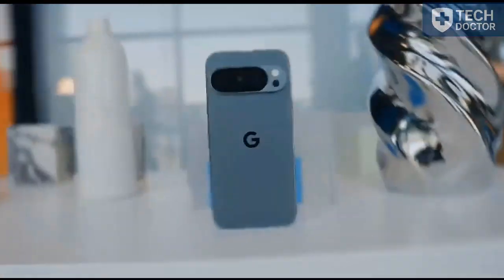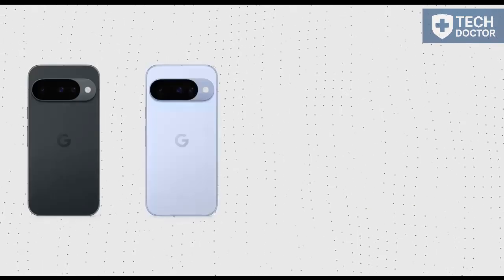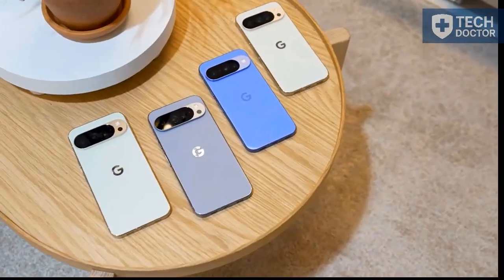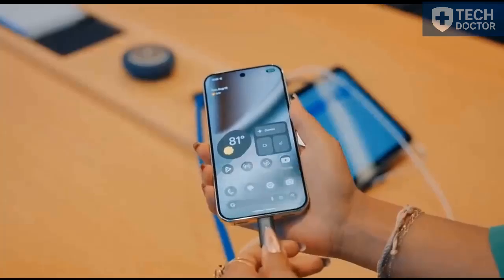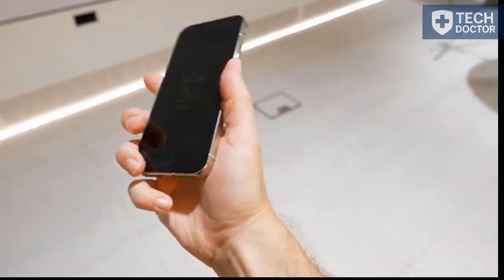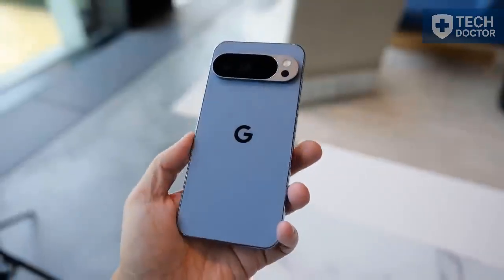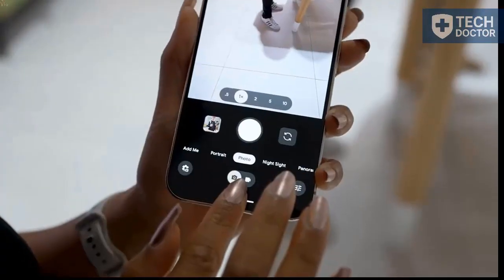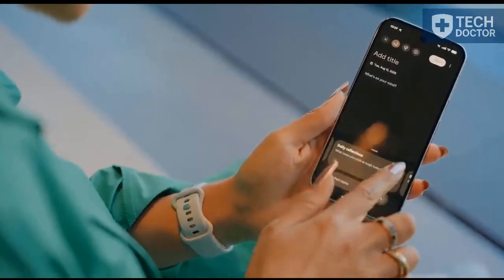Google Pixel 10 Pro & 10 Pro XL Hands-on: The AI Upgrade Samsung Didn’t Expect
Google Pixel 10 Pro & 10 Pro XL Hands-on: First Impressions! 🚀📱

The Google Pixel 10 Pro and Pixel 10 Pro XL are finally here – and they might just be the best Pixels yet. Google hasn’t reinvented the formula, but the refinements could change the entire Android vs Apple vs Samsung game.

✨ Highlights from my hands-on time:
1️⃣ PixelSnap Magnet → Google’s answer to MagSafe, opening the door to new accessories & wireless charging convenience.
2️⃣ Pro Res Zoom up to 100x → A new photography playground for Pixel fans.
3️⃣ Live Translate on-device → Natural, real-time translation that keeps your voice private.
4️⃣ Camera Coach (coming soon) → AI-powered guidance to improve your photography skills.
5️⃣ Magic Cue AI → Context-aware features that promise smarter conversations & daily assistance.

👍 What I loved:

PixelSnap works seamlessly – Apple switchers will love it

AI features are actually useful (translation, call screening, notifications)

Subtle refinements keep Pixel ahead in design

👎 Where it falls short:

Doesn’t feel like a huge leap over Pixel 9 Pro

Still behind Samsung & Apple in raw specs

Colors are a little safe and boring

⚡ My early verdict: Refined, future-ready, and AI-driven.
If Google delivers on its promises, the Pixel 10 Pro could be the Android flagship to watch in 2025.

pixel 10 pro xl moonstone,
pixel 10 pro xl vs iphone 16 pro max,
pixel 10 pro xl vs pixel 9 pro xl,
pixel 10 pro xl leaks,
google pixel 10 pro xl launch date,
pixel 9 pro xl vs pixel 10 pro xl,
pixel 10 pro xl rumors,
pixel 10 pro xl specs,
google pixel 10 pro xl specs,
google pixel 10 pro xl 2025
google pixel 10 pro xl leaks,
new pixel 10 pro,
pixel 10 pro processor,
pixel 10 pro price,
pixel 9 pro vs pixel 10 pro,
pixel 10 vs pixel 10 pro
google pixel 10 pro colors,